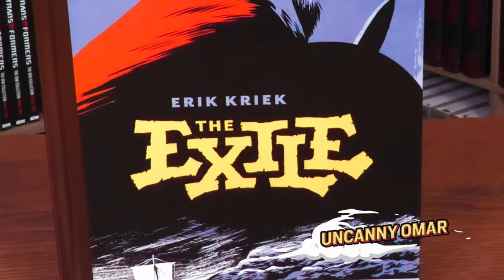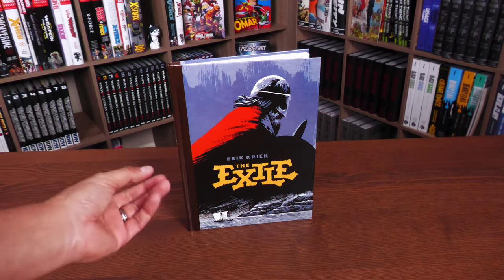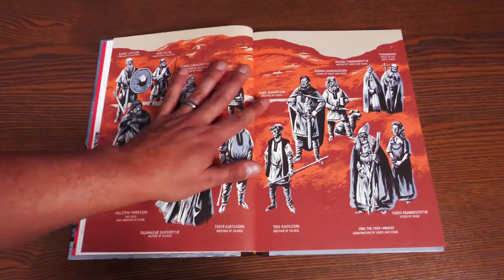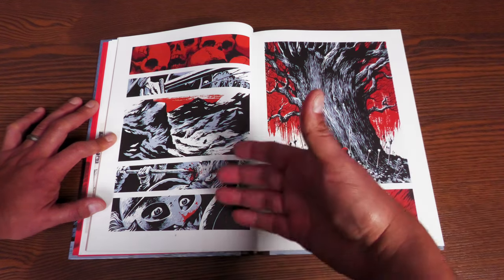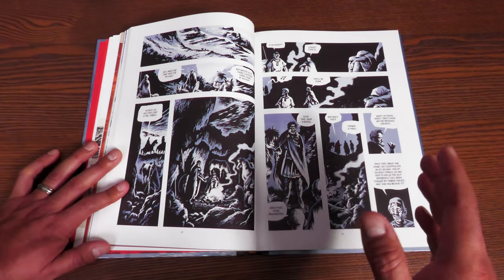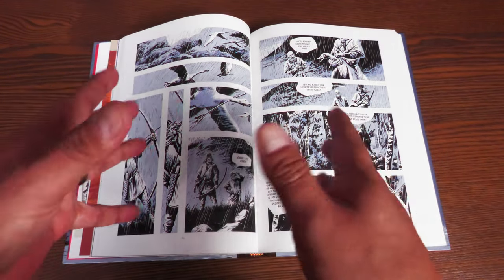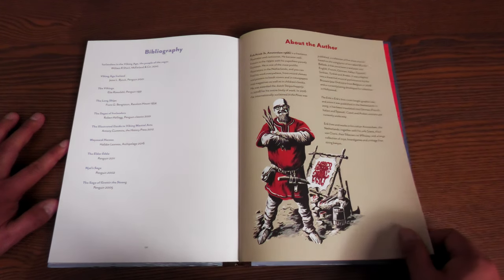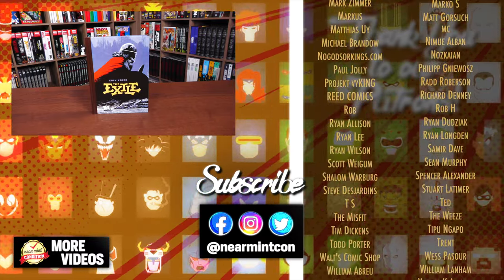The Exile Hardcover Overview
Today I talk about a book that was so phenomenal I had to make a video as soon as I was done reading it.  The Exile by Erik Kriek published by Living The Line @LivingtheLine